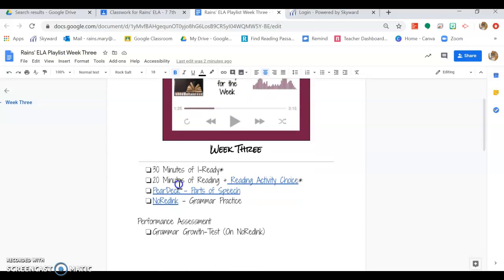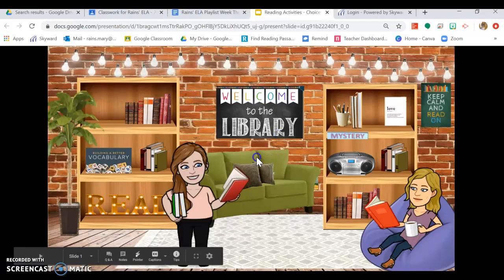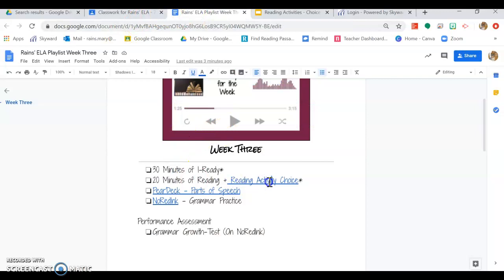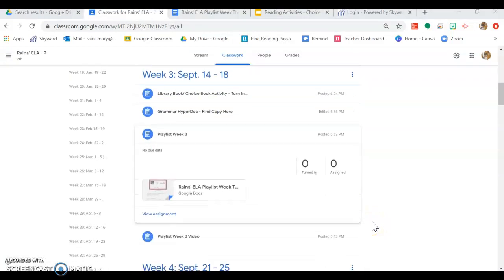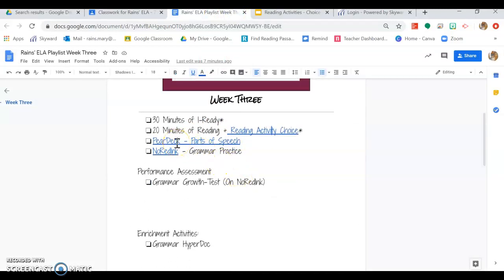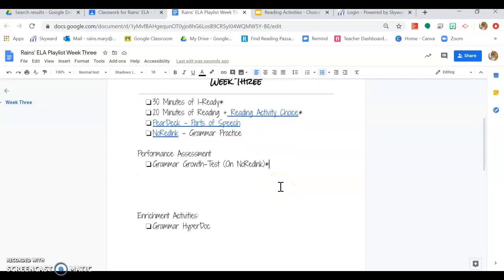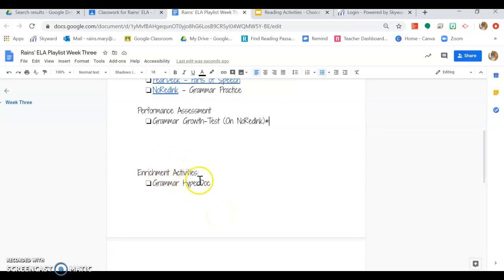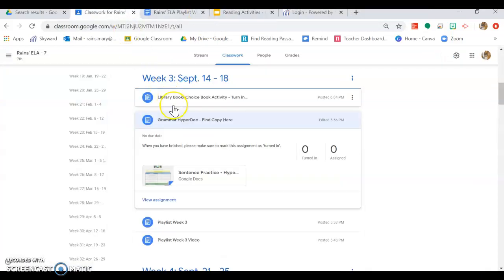Week 3 Playlist